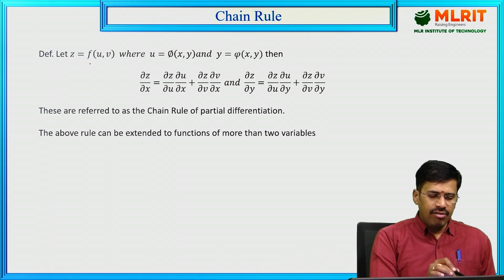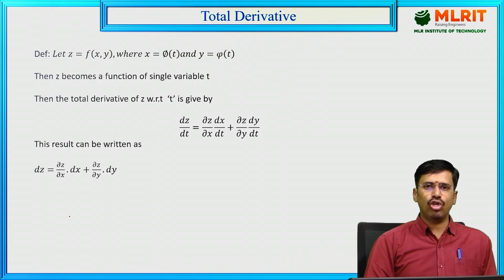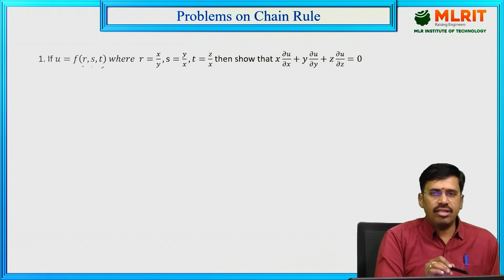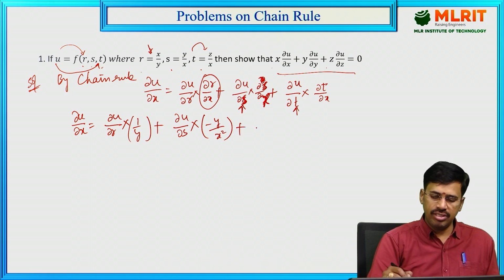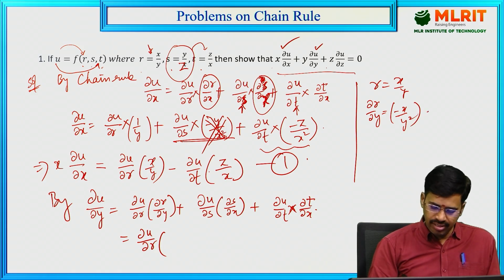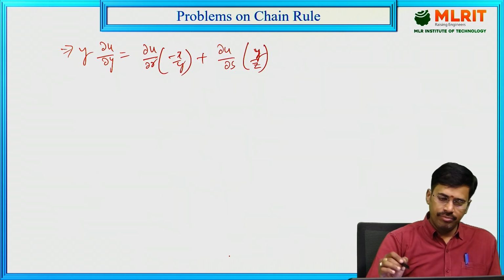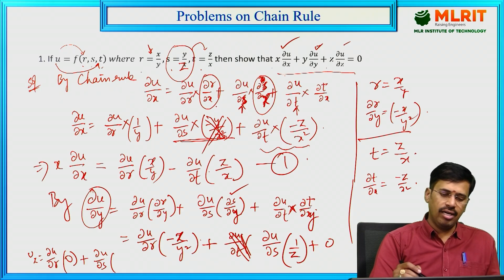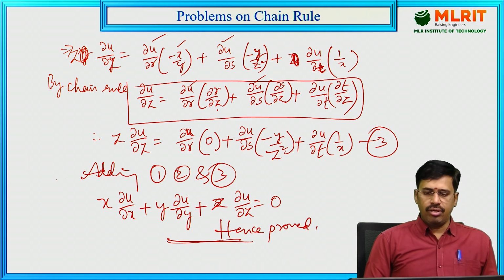LEC27|Linear Algebra & Calculus | Total Derivative, Chain Rule by M. Sudheer Kumar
Hyderabad.